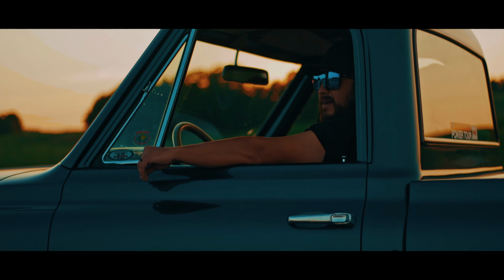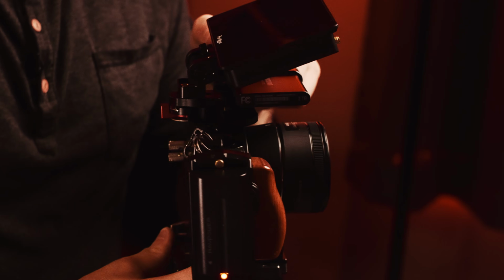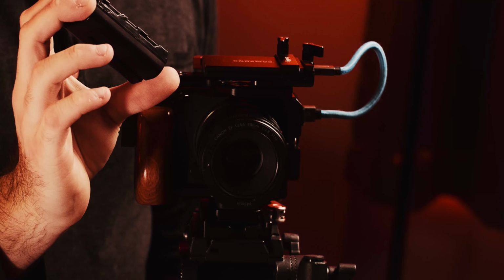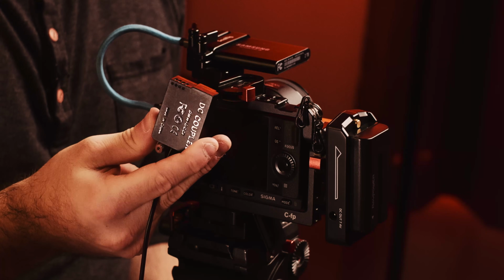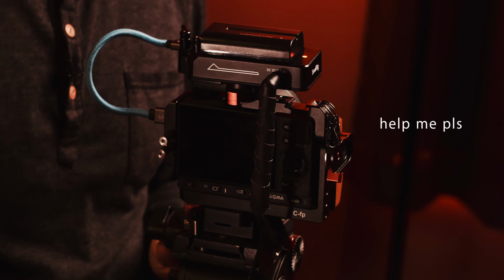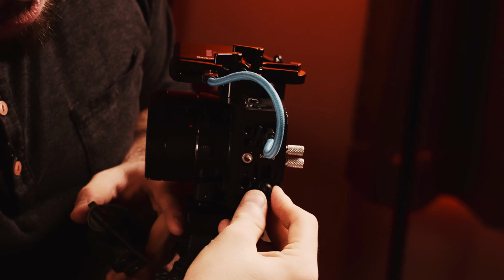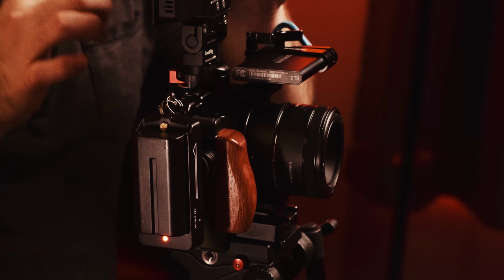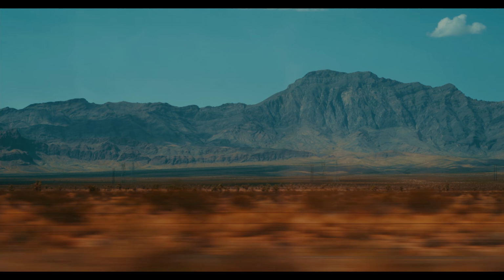Sigma fp | Indie Film Rig Guide, Battery Solution, & More!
New Maldives Footage! (Shot on fp)

0:00 - Intro
0:37 - Overview
2:22 - Battery Solution
5:49 - Audio
7:27 - Monitor
8:23 - Lenses
9:26 - More stuff